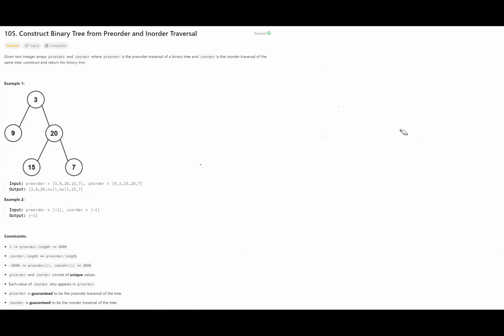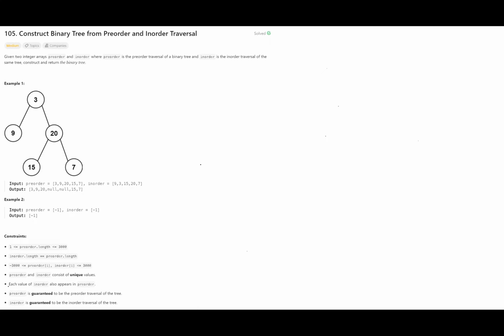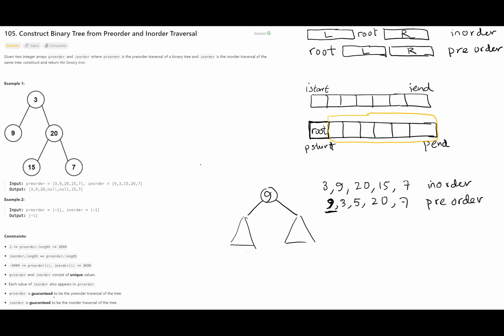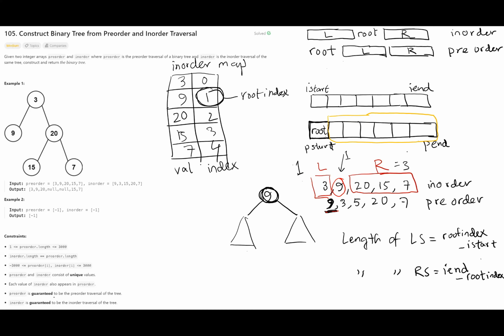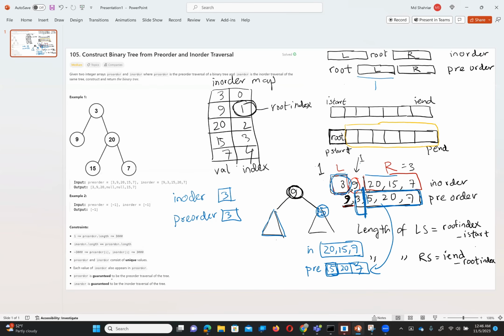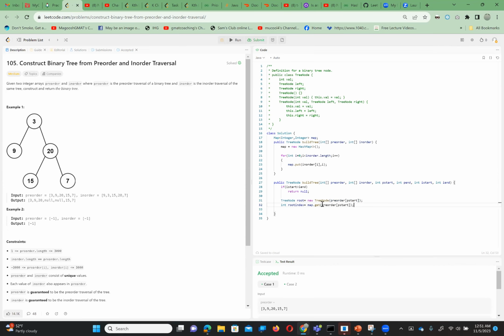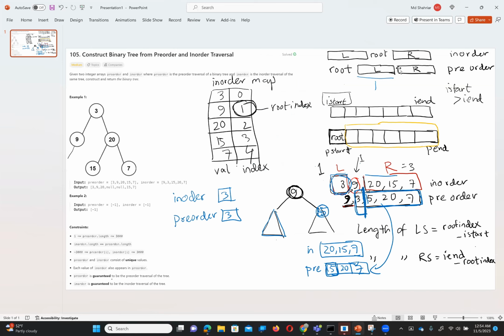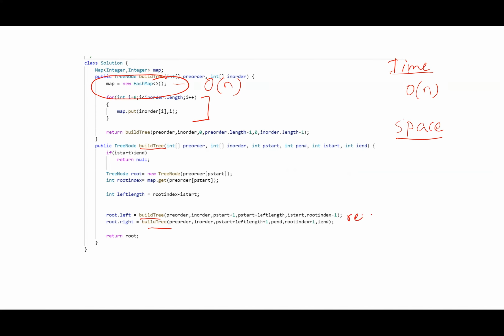Leetcode 105: Construct Binary Tree from Preorder and Inorder Traversal